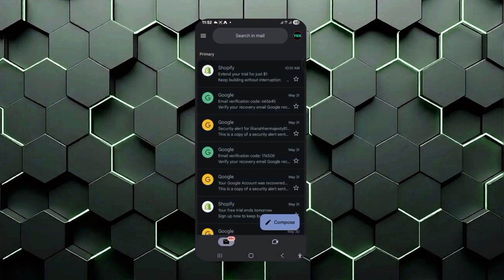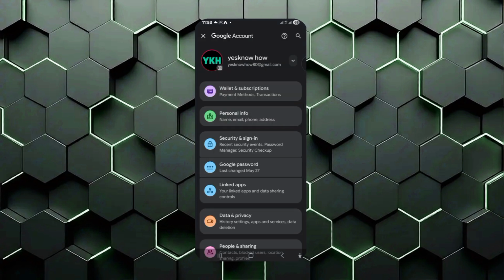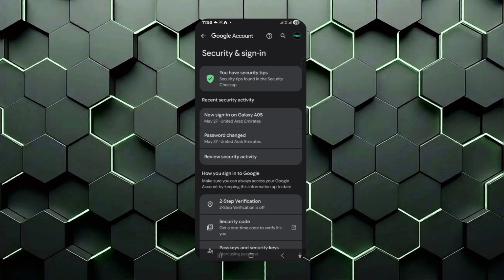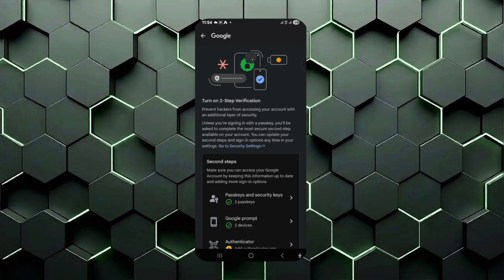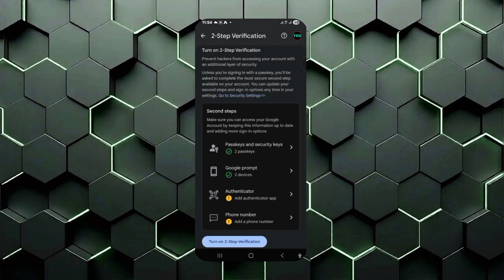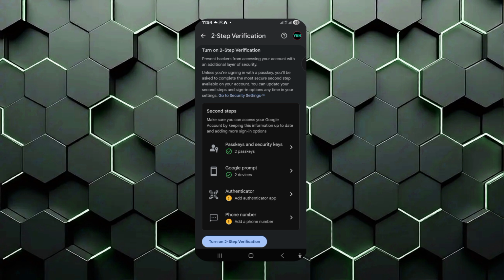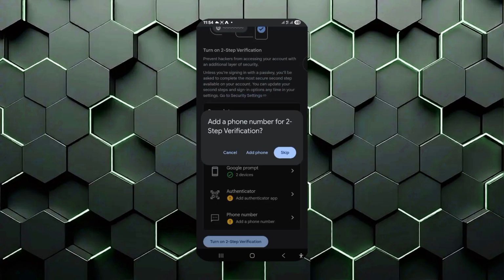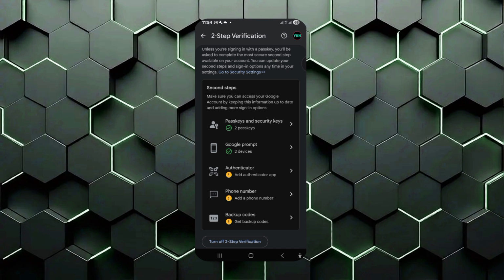How to Turn On 2-Step Verification on Gmail Account (2026) | Yes Know How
Learn how to turn on 2-step verification on your Gmail account in this quick tutorial. Protect your Google profile from hackers today!
In this video, YesKnow How walks you through the exact steps to enable two-factor authentication (2FA) on your email.

Steps covered in this video:
1. Open your Google Account settings.
2. Navigate to the Security tab.
3. Click on 2-Step Verification.
4. Add your phone number or backup codes.